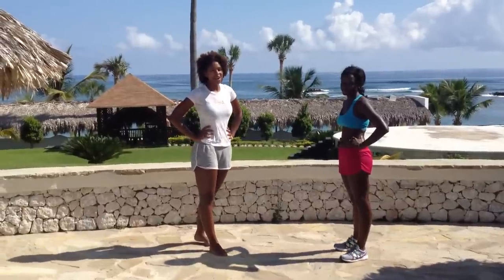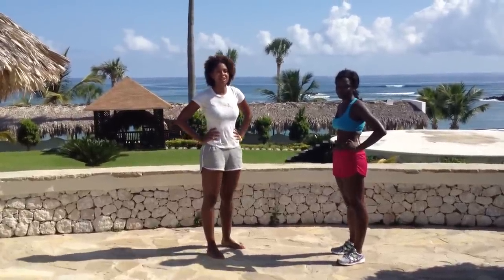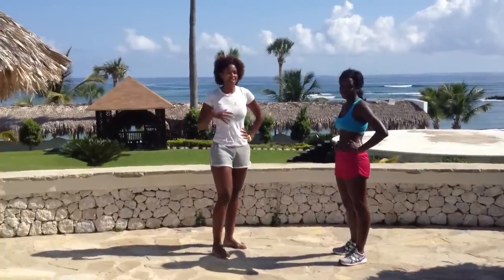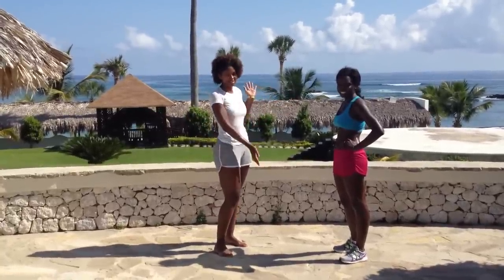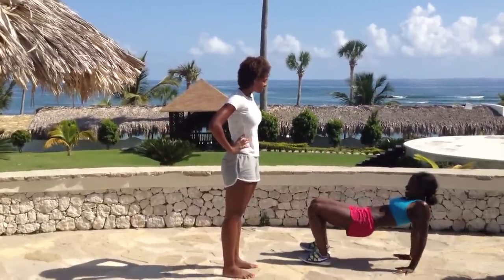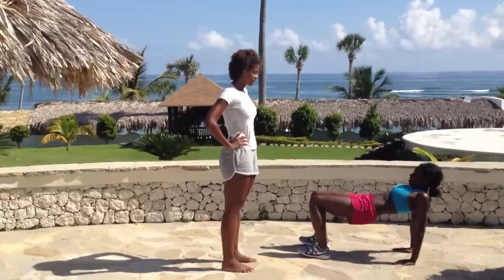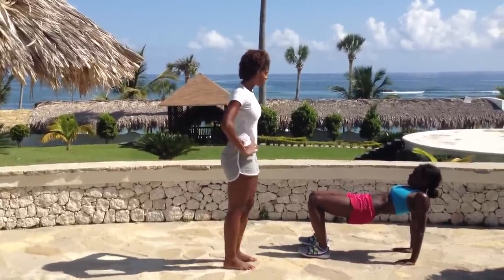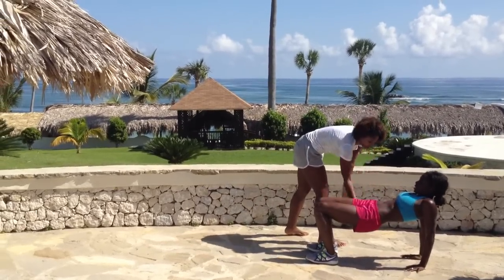How To: Dancing Crab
The Dancing Crab gives an awesome core workout but can seem intimidating. Here, my friend, Alex, tries it for the first time. She starts out wobbly and ends up like a pro. All in less than 60 seconds.